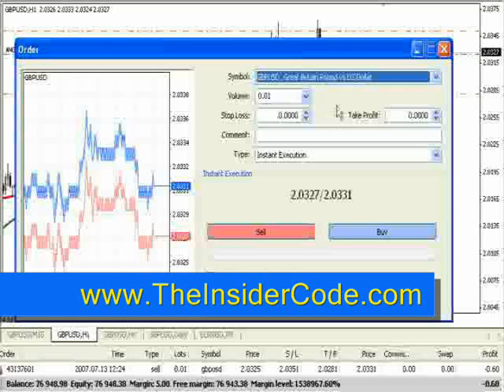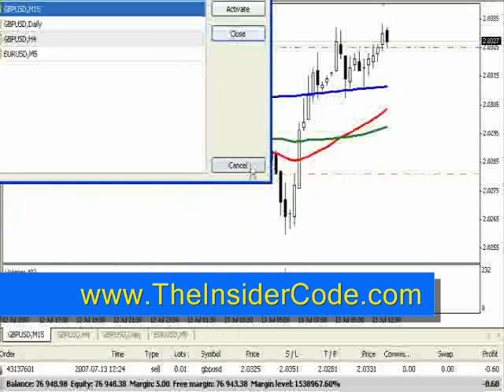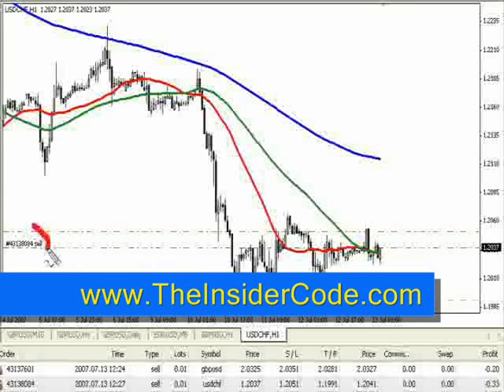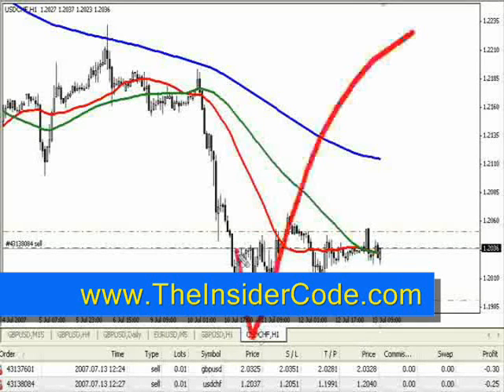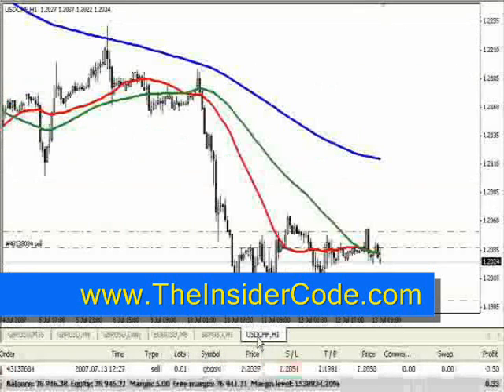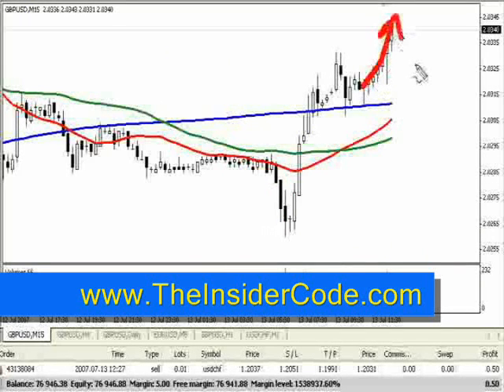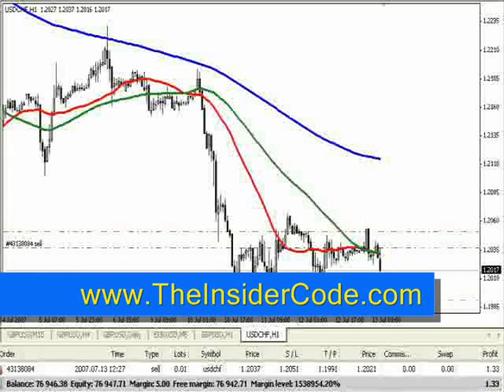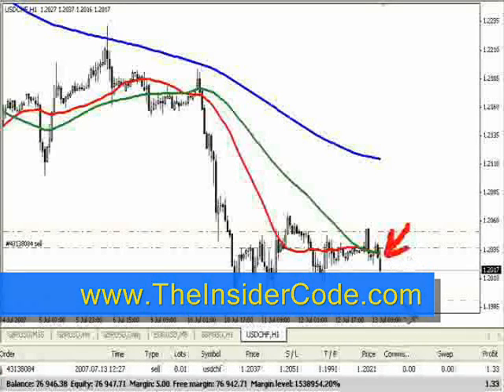Forex Currency Trading - TheInsiderCode.com Mac X pt.5b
- Forex Currency Trading-pt.5b with Forex Expert Mac X of The Insider Code.